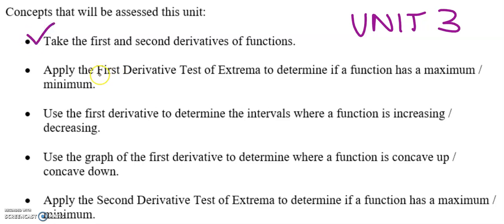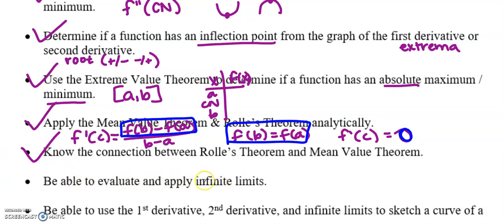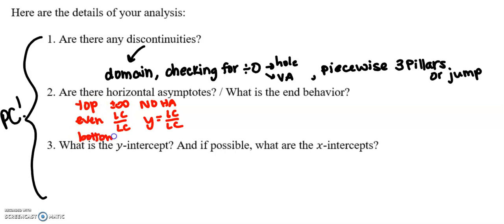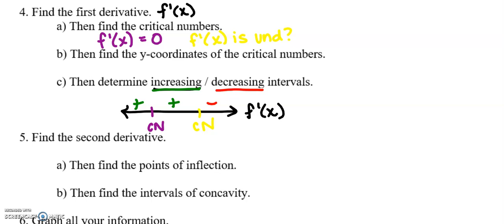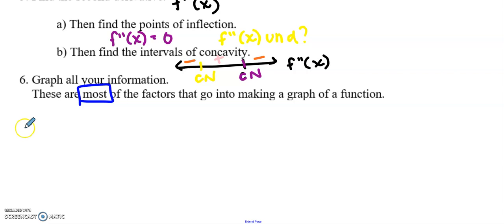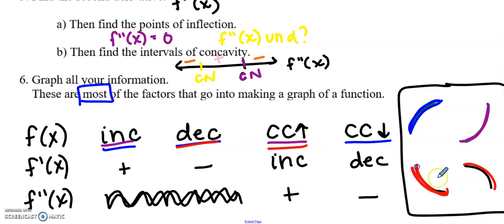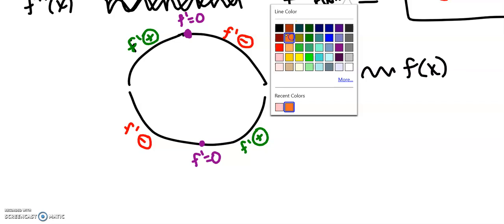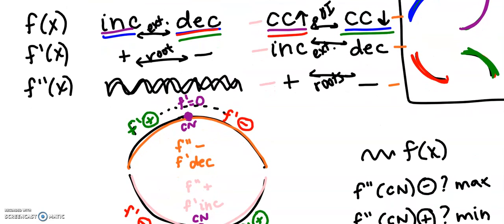3.6 Curve Sketching